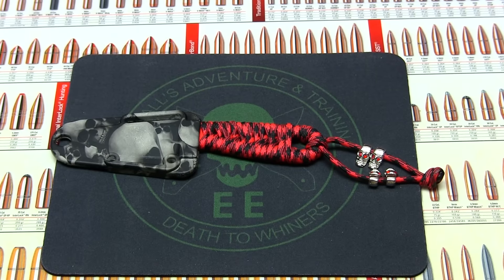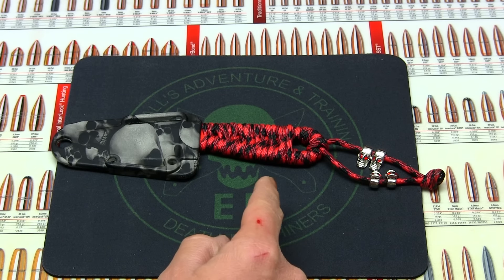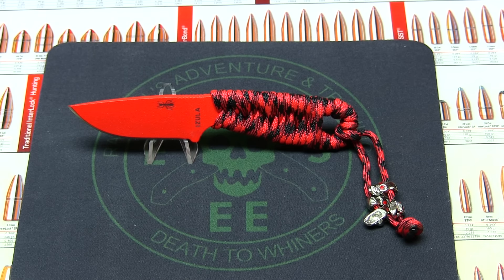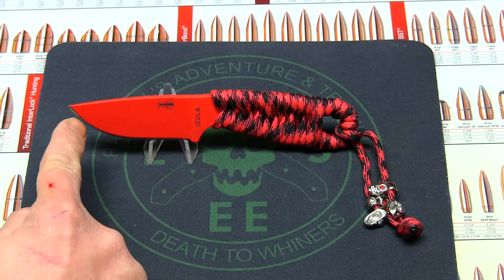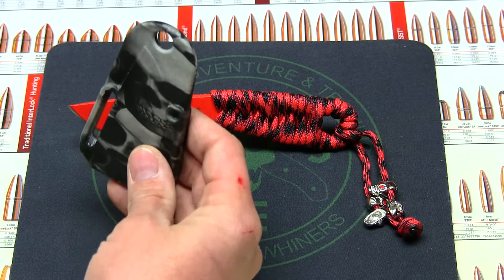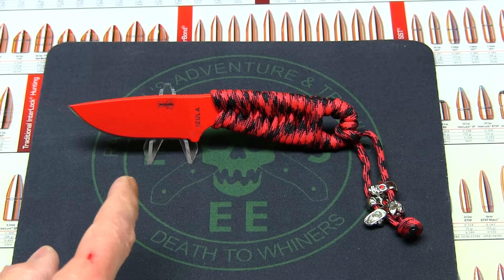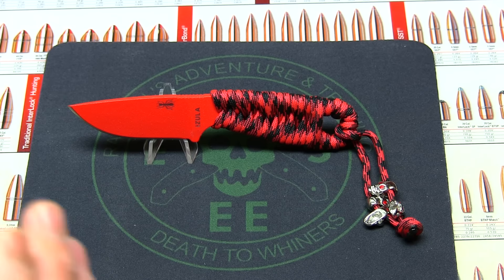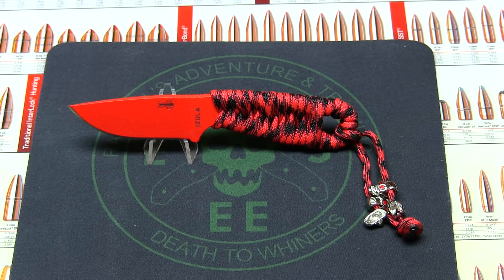ESEE Izula Knife Fire Ant Red BHQ Exclusive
The locals in Peru call the meanest, nastiest ant of the jungle by the name "Isula". We know it as the Bullet Ant. The Bullet Ant is known to be independent, tough, light on its feet, and a real aggressive survivor - the IZULA knife is built the same way. This knife is designed to be the perfect lightweight survival kit or concealed carry knife

Overall Length:6.25"

Blade Length:2.875"

Cutting Edge:2.625"

Blade Thickness:0.16"

Blade Material 1095

Blade Grind:Flat

Handle Length:3.375"

Handle Material:Steel

Weight:1.90 oz.

Sheath:Molded Plastic

This will be a safe QUEEN